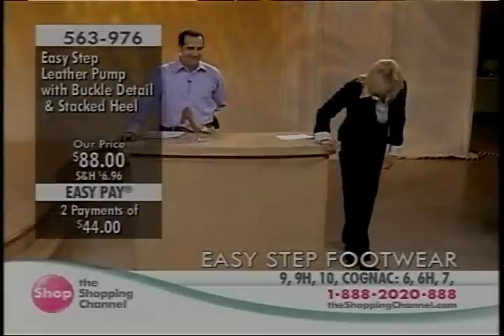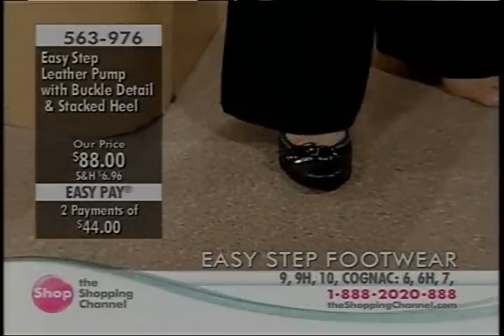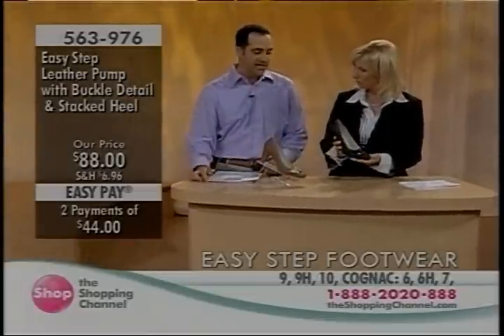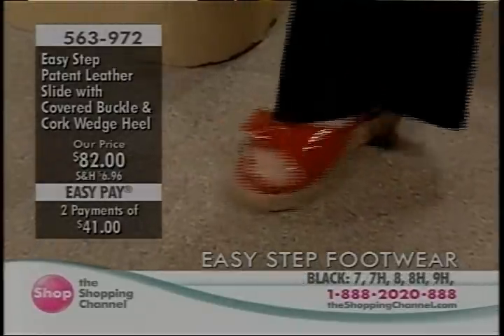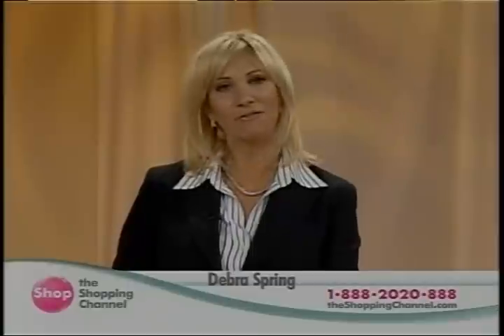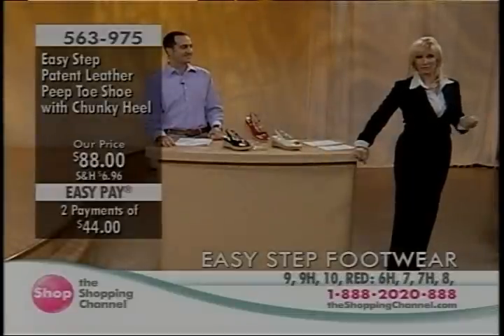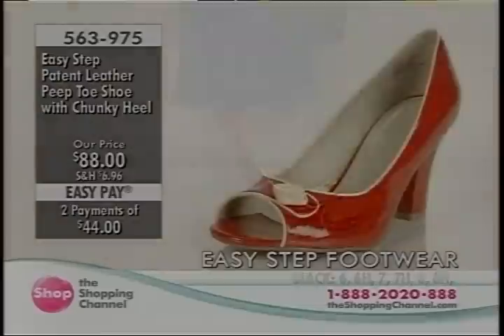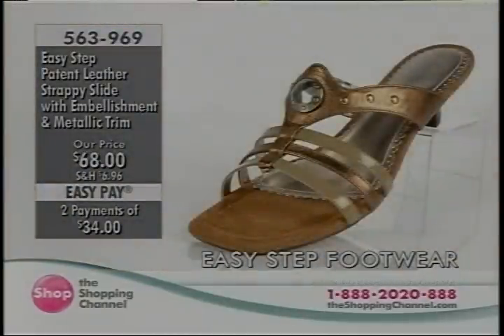TSC_debra_spring_shoesale(IncCloseups).avi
Debra Spring doing a TSC segment with shoes for sale - includes some closeups of her beautiful feet